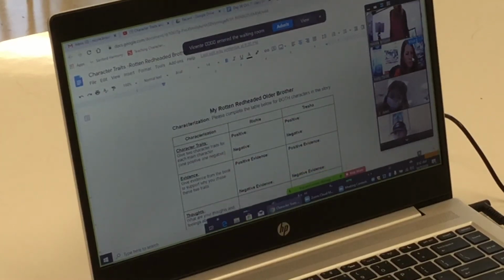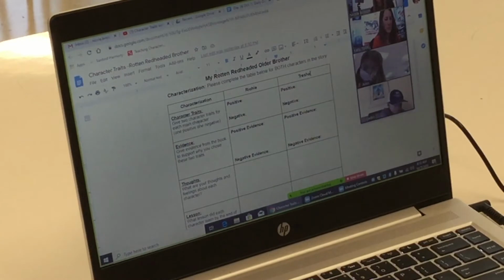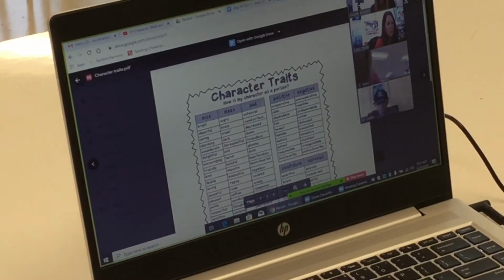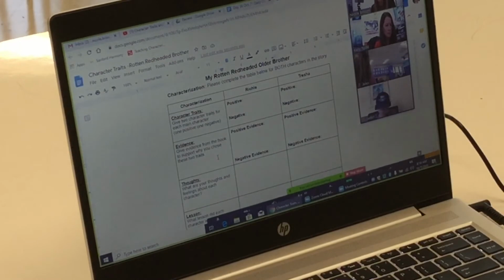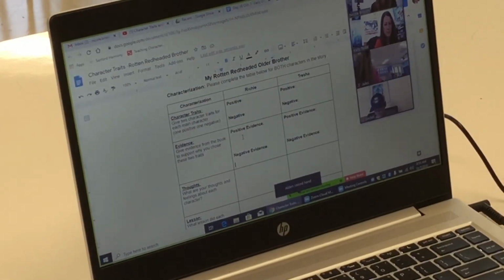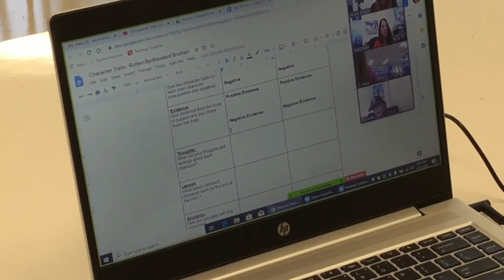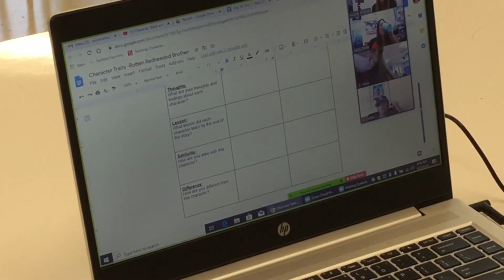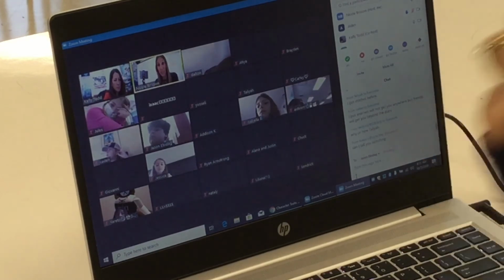Day 36 Assignment Details